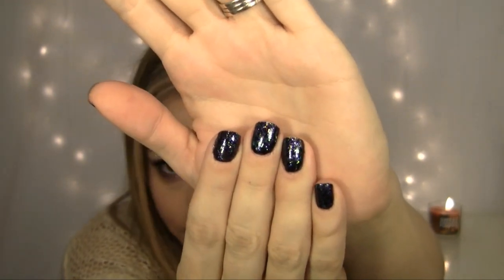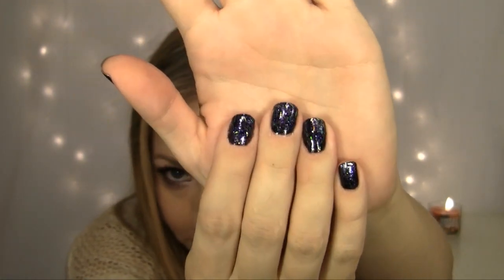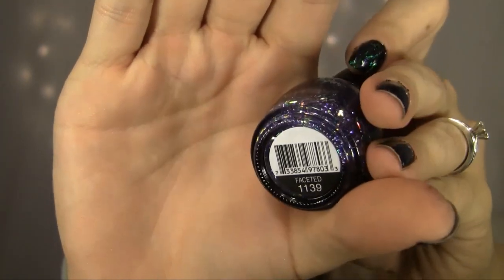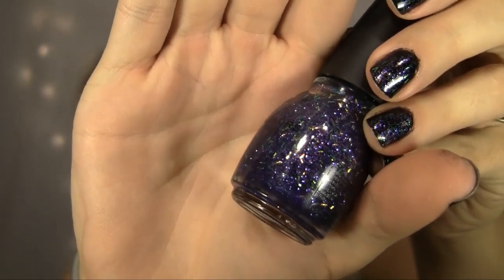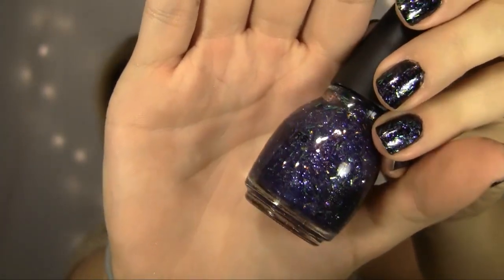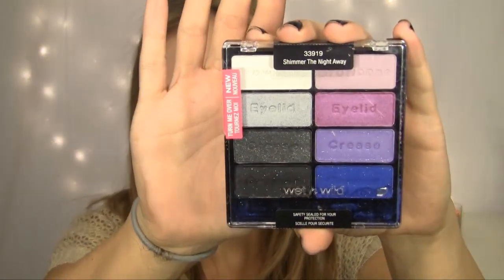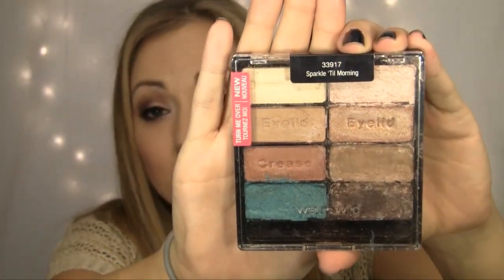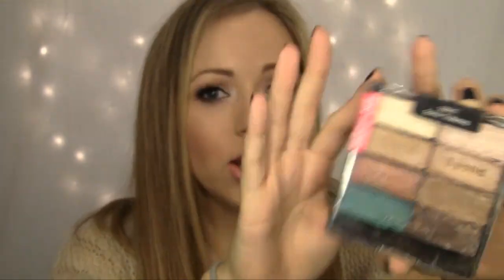Friday Favorites & Fails! 11/16/2012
Happy Friday loves! Here are my hits and misses of the week! Enjoy! XO!

Favs:
Sinful Colors Faceted polish
Wet n Wild where's the party collection palettes
Kat Von D lock it foundation in light48

Fail:
Yes to tomato acne spot stick (packaging fail boo!)

Sigma brushes!

hautelook!

Check out Julep, monthly polish subscription! (use code "PENNY" to get your 1st box for only $0.01!)

My other stuff:
FACE: Kat Von D lock it foundation in light 48, thebalm fratboy, thebalm mary loumanzier
EYES: thebalm nudetude palette, jordana best lash extreme mascara
LIPS: TheBalm Ima Goodkisser lipstick
NAILS: thebalm I take my coffee matte and black with Sinful colors faceted over top
SHIRT: Target